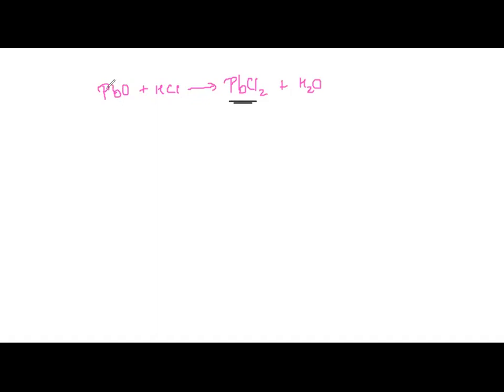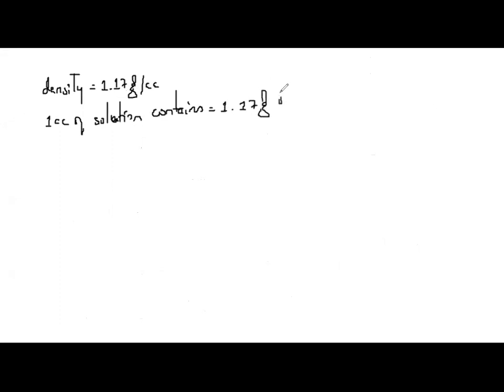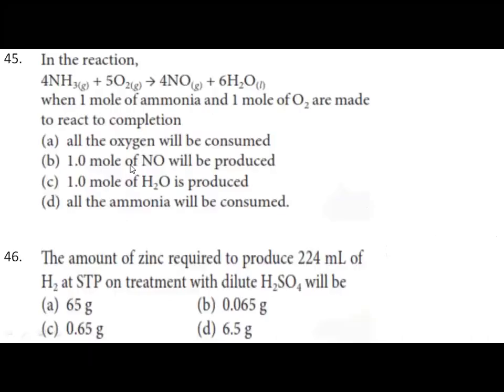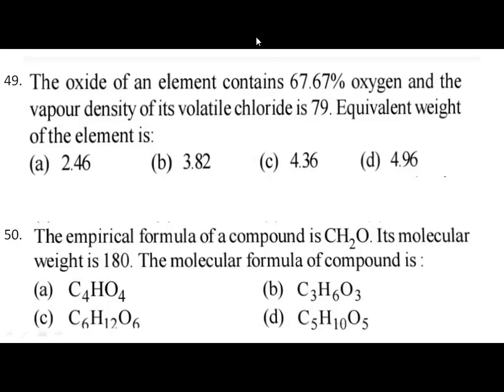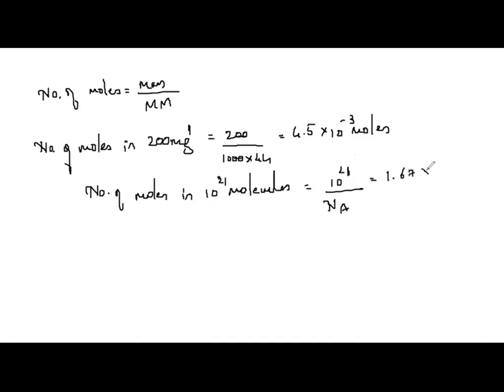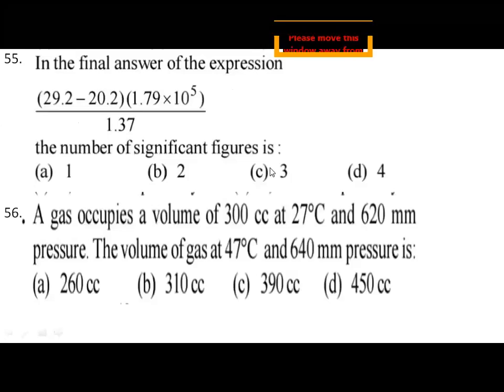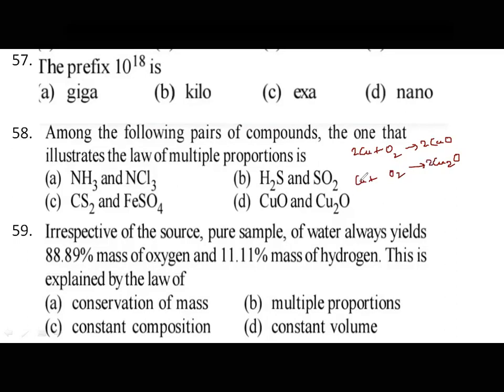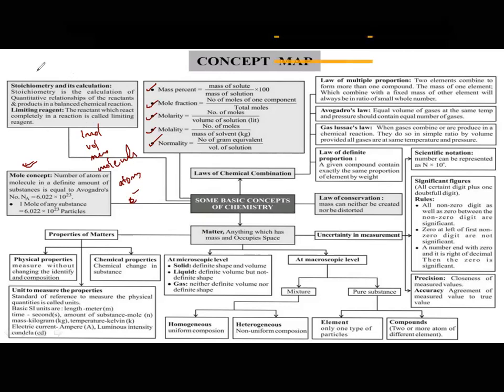Some Basics concepts of chemistry - C6